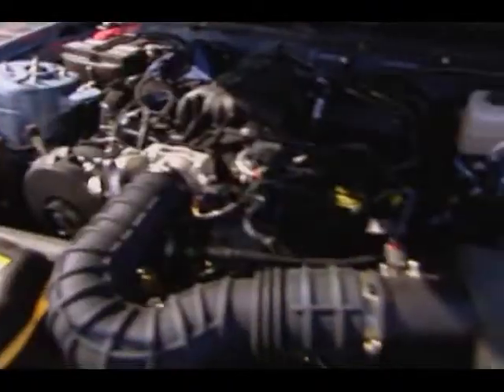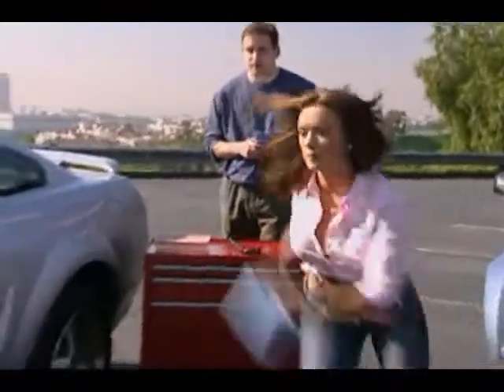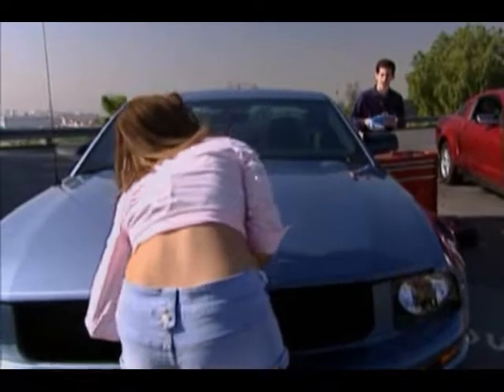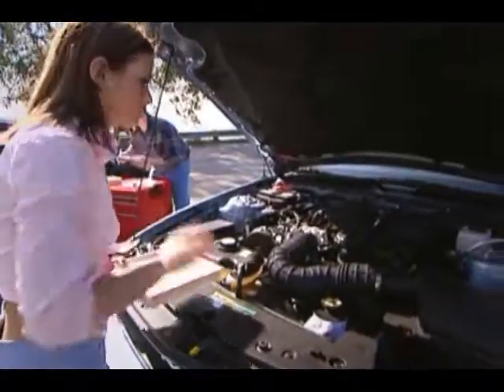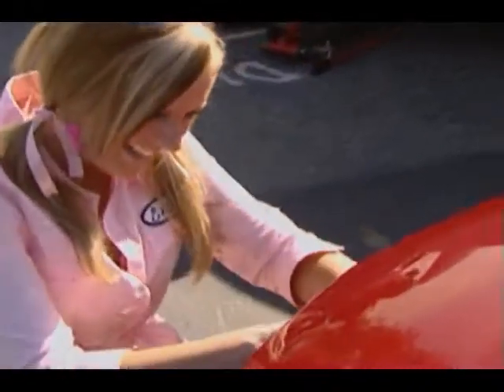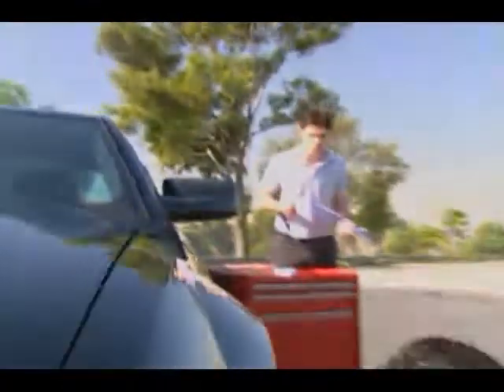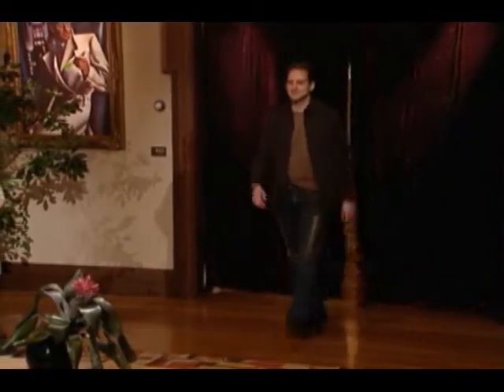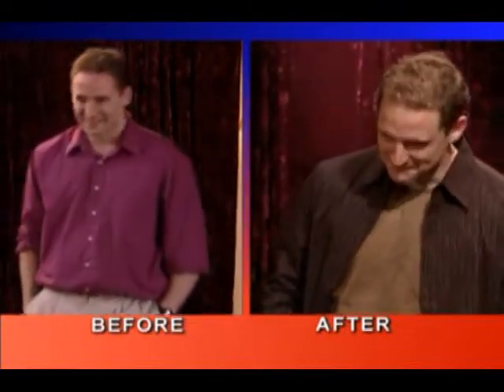Beauty and Geek - challenge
Beauty and Geek Season 1 - challenges